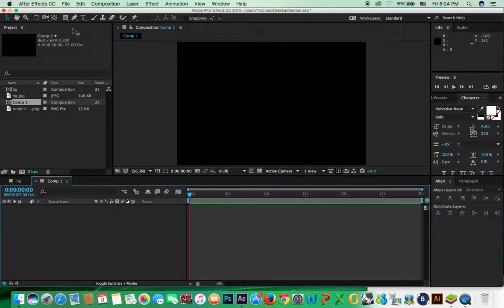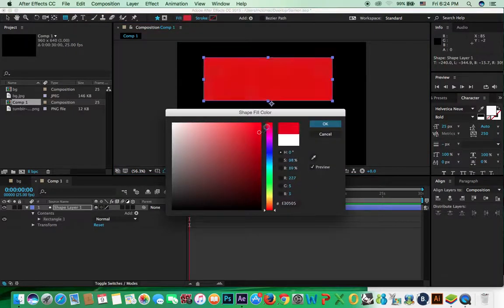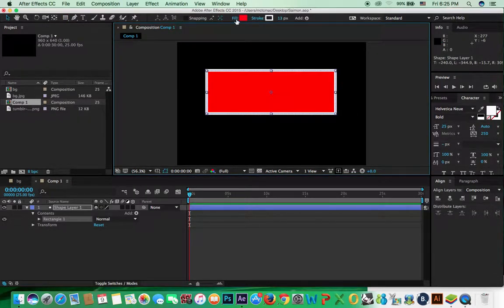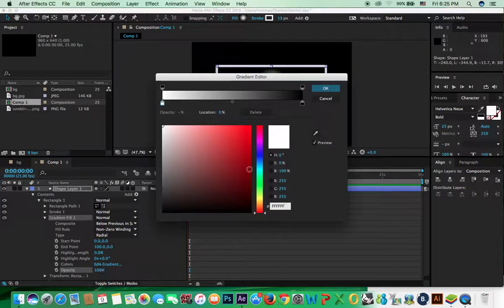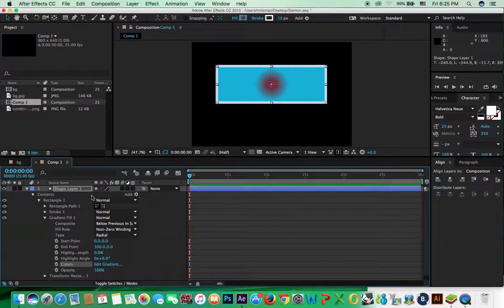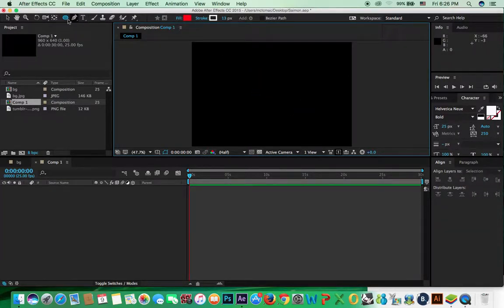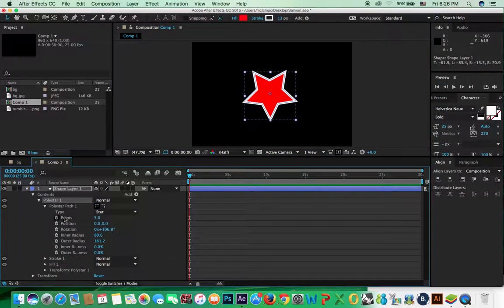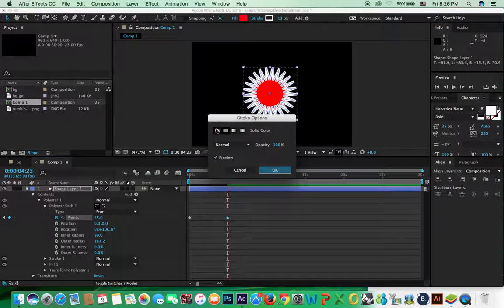Adobe After Effects CC Essential Training Part 3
This is the third part of adobe after effects cc essential training where you can learn how to work with shapes. Different shapes like Rectangle tool, rounded rectangle tool, ellipse tool, polygon tool and star tool.